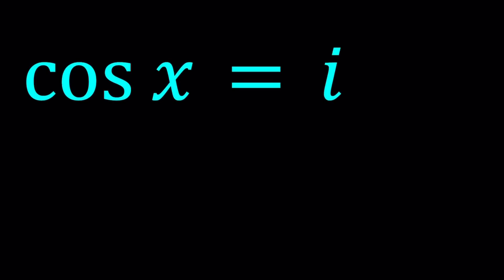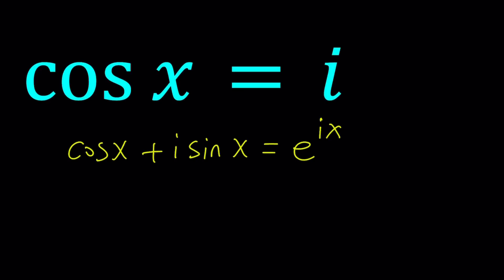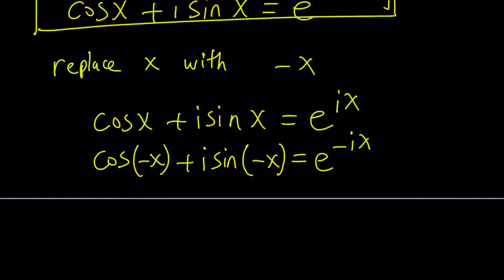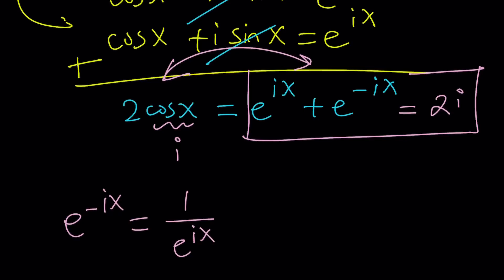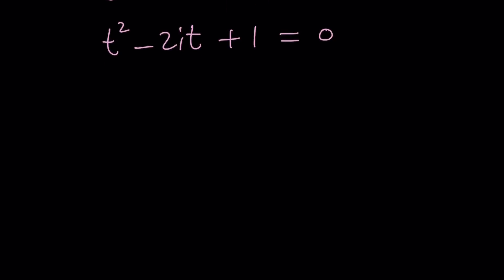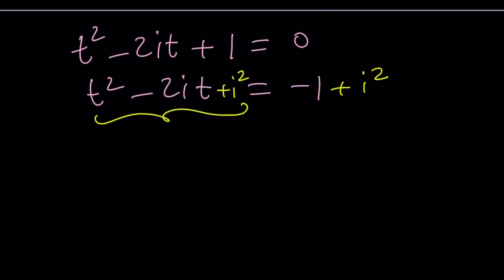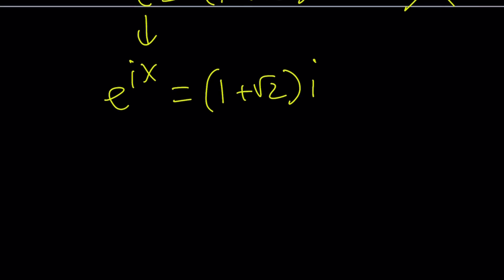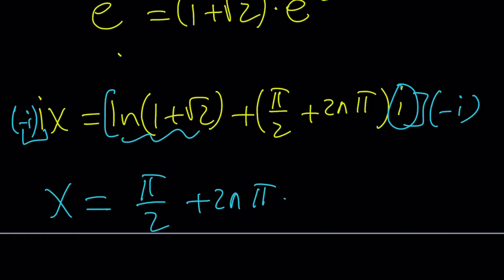An Interesting Trigonometric Equation | cos(x)=i